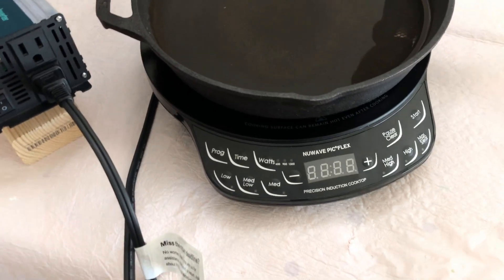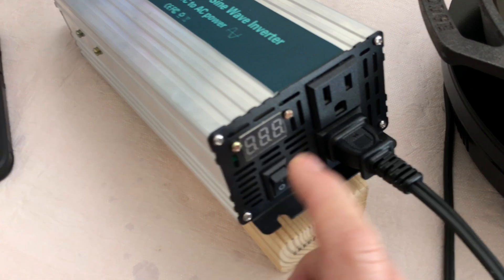I Tried The World's Cheapest 800W Inverter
WZRELB 800W Pure Sine Wave Inverter 12V
Nuwave Flex Precision Induction Cooktop